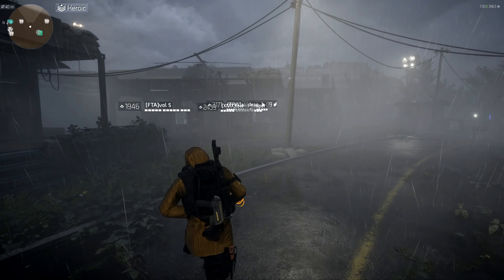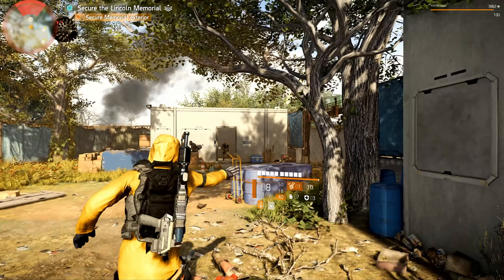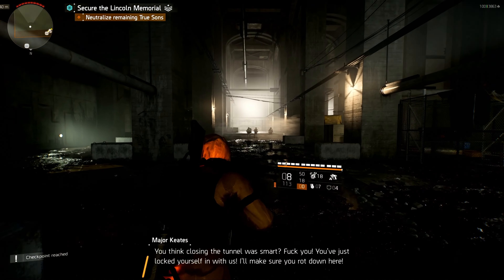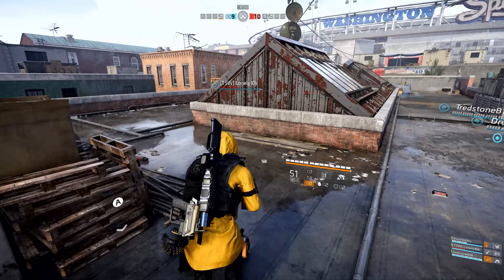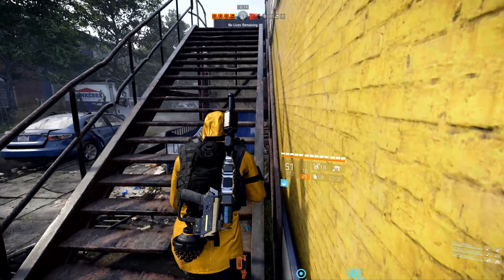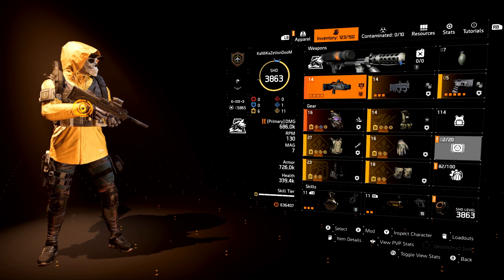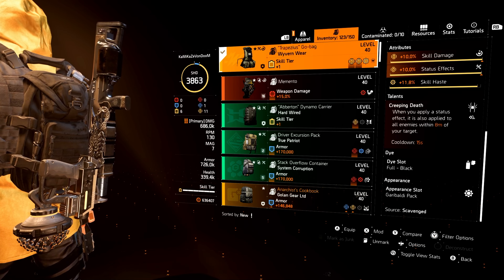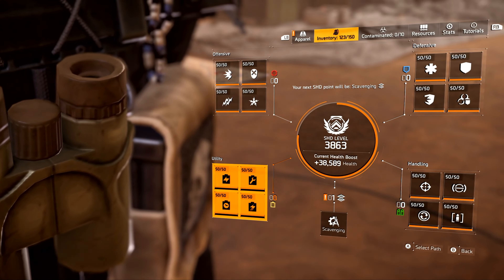This SKILL BUILD is a MONSTER in PVE but you’ll get Hate Mail in PVP! - The Division 2 Skill Build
Here a "Non-Eclipse" Skill Build as requested by you, the community. Enjoy!

d(--__--)b